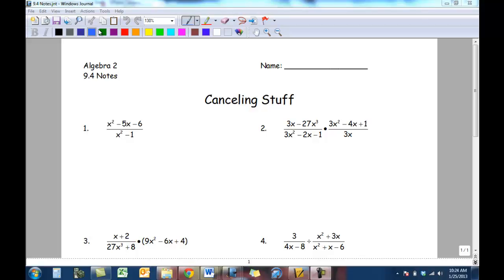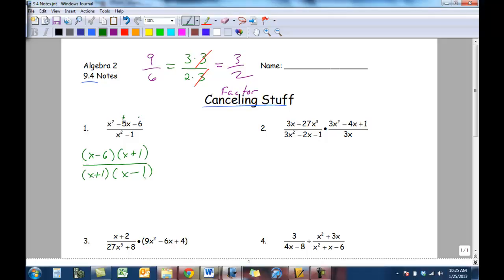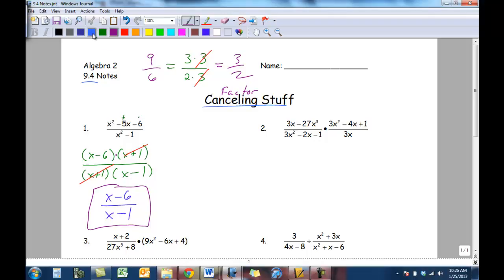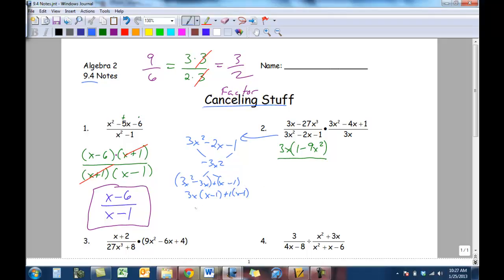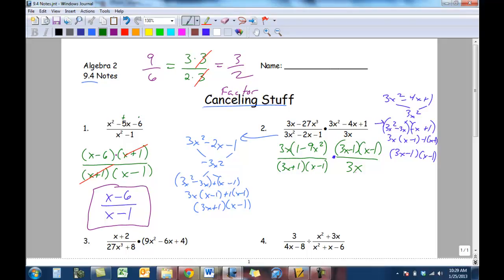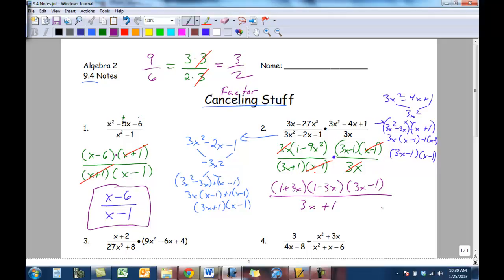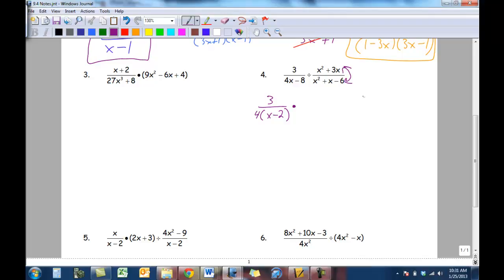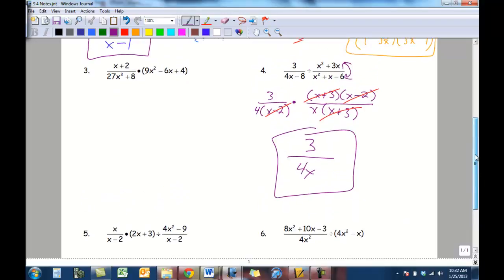C9 Factor Cancel